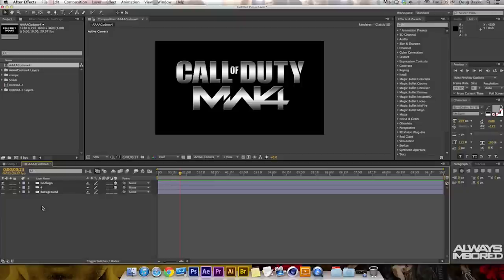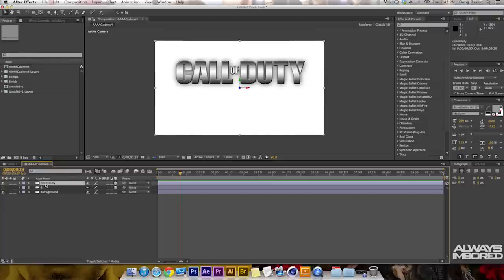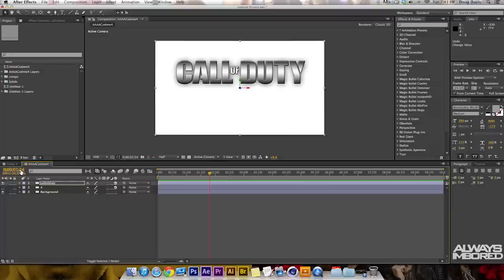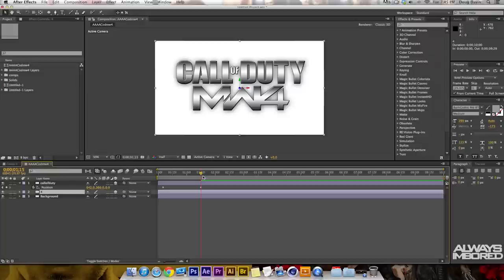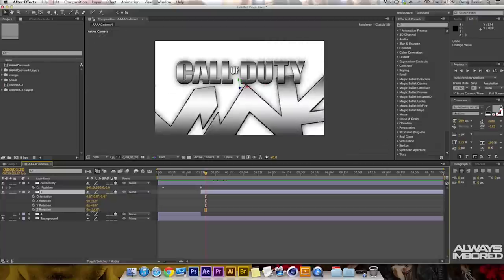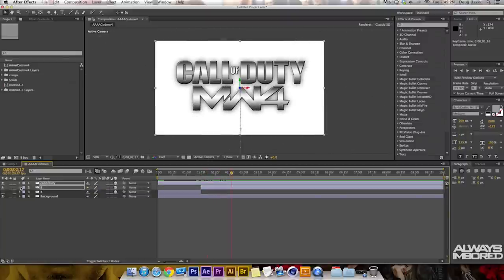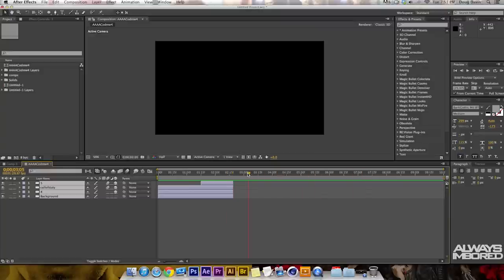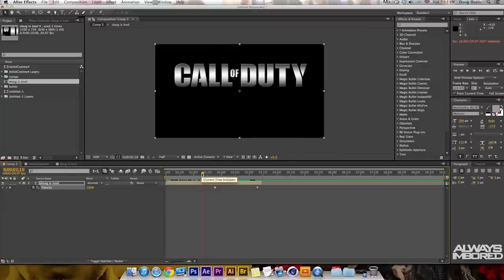MW4 Intro Tutorial in After Effects (Animation Basics)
Create a MW4 Intro in After Effects CS6! In this tutorial i show you how, it's very detailed and straight to the point. If you need help leave feedback!